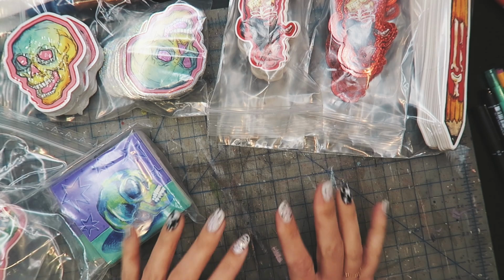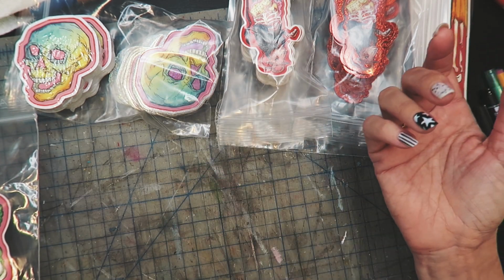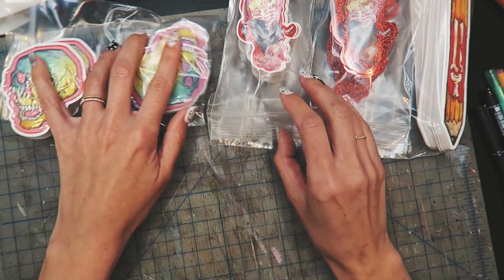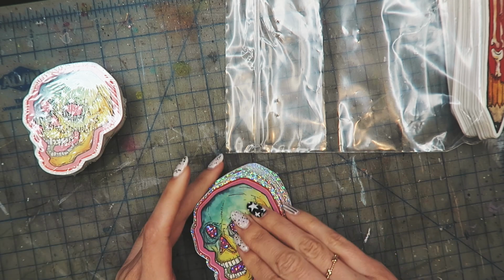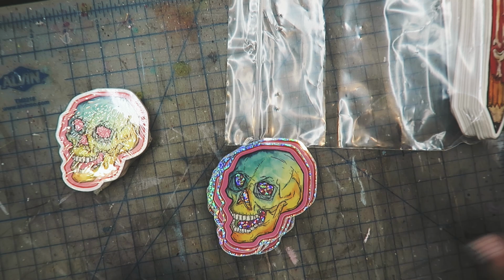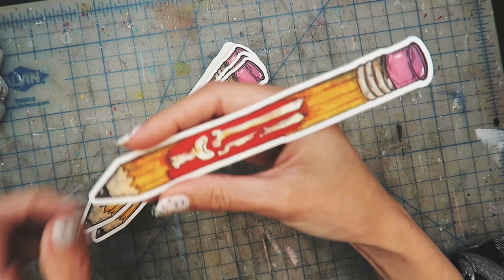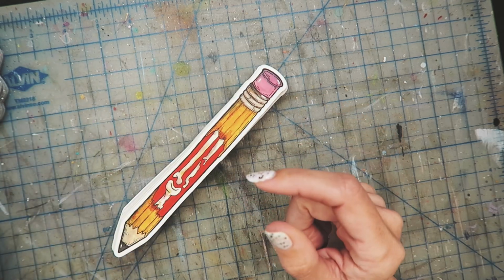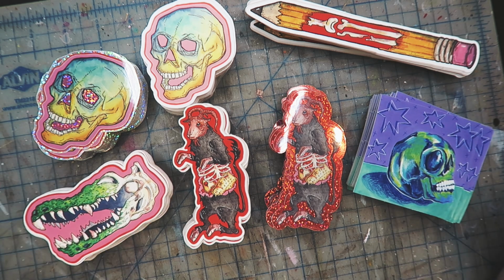Why I’m Not Hosting the April Art Challenge | STUDIO VLOG 033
Time for a new studio vlog!  In this video: I share some fun news, chat about two new zines I’ve started, unbox new stickers for the shop, explain why I’m not hosting this year’s April Art Challenge, and then do a bunch of sketching for some new work…